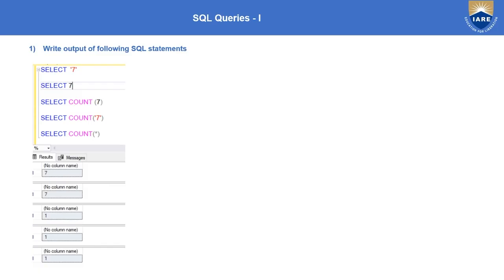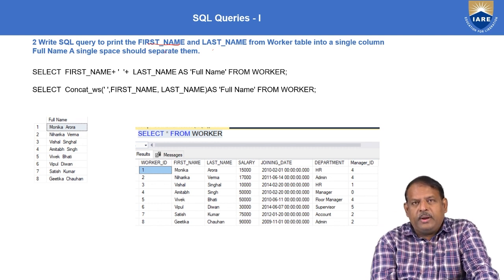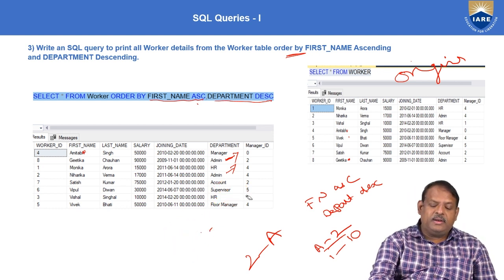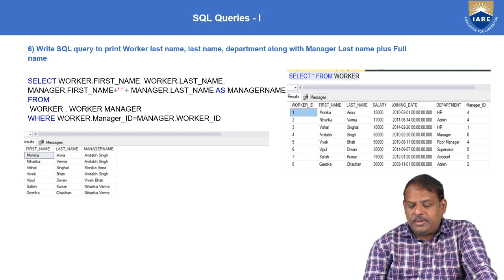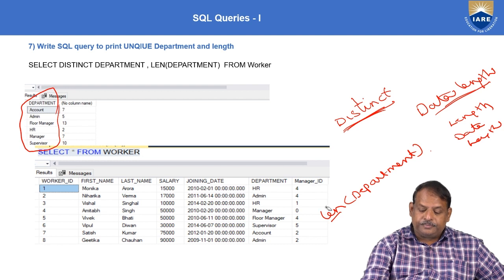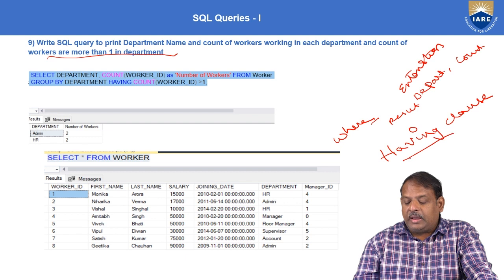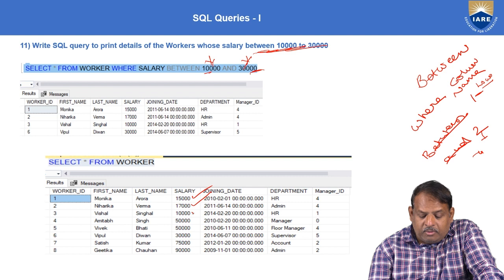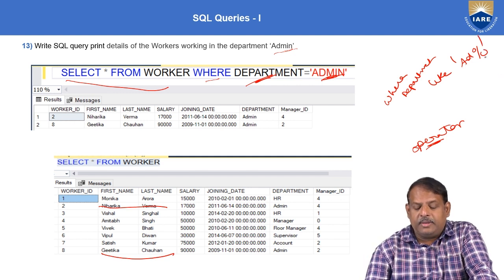Hands On Queries - I by Mr.G Srinivas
Telangana, India.